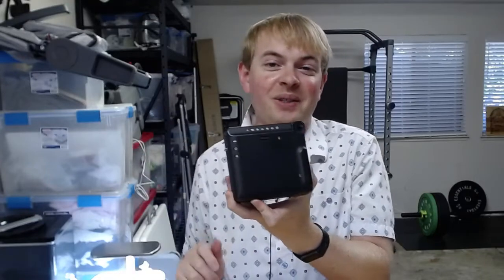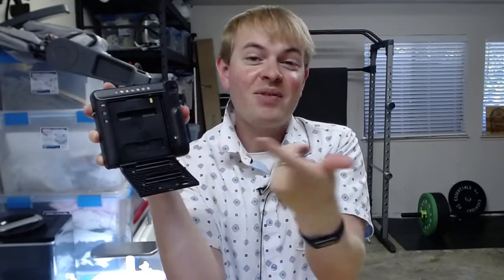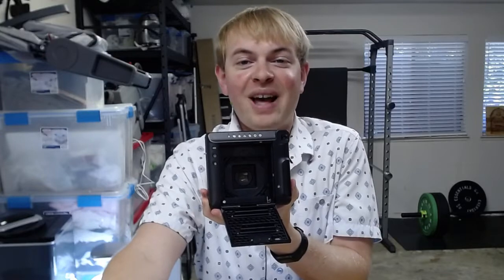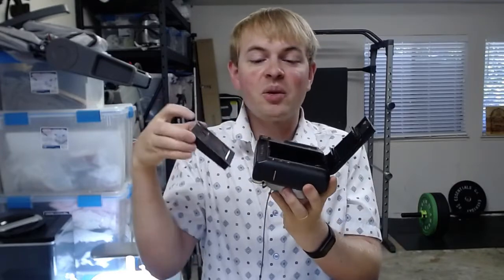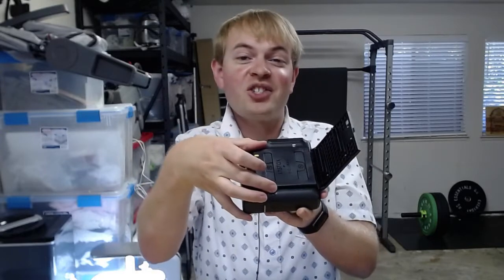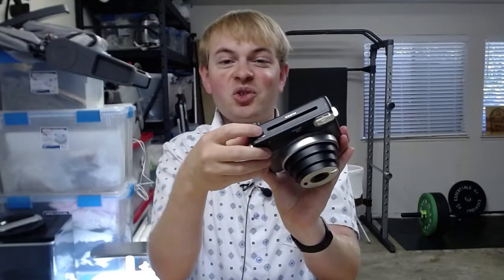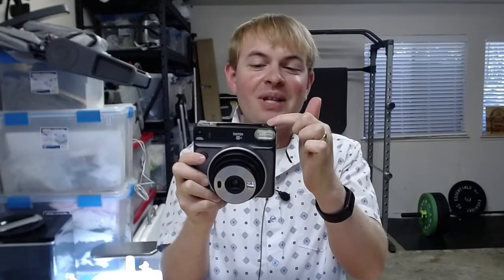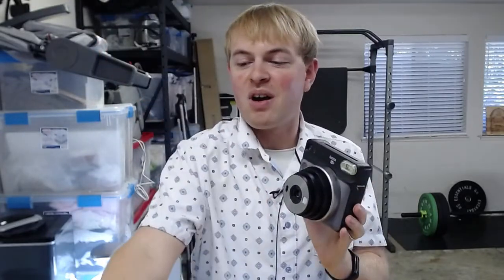How to Load Film Into Instax SQ6 Camera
I show how to load film into the Fujifilm Instax SQ6 camera